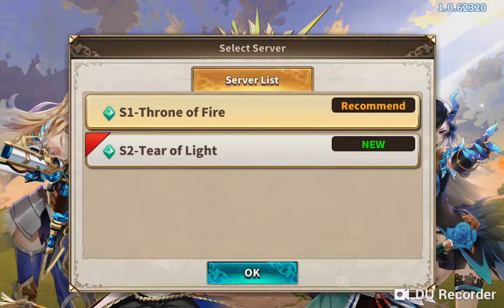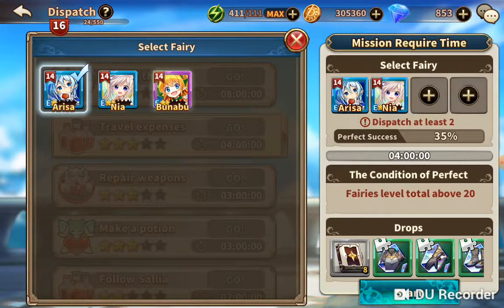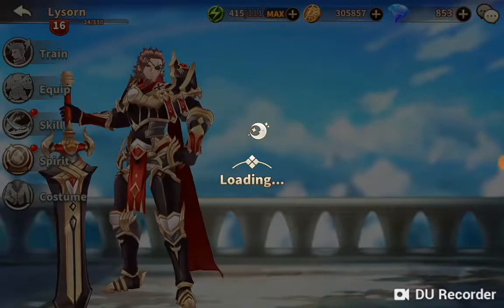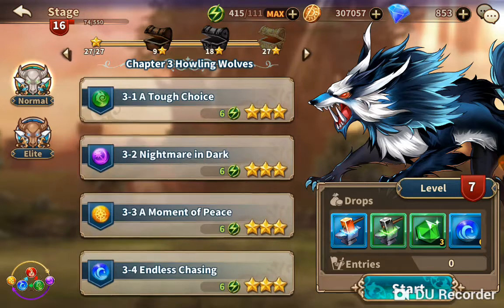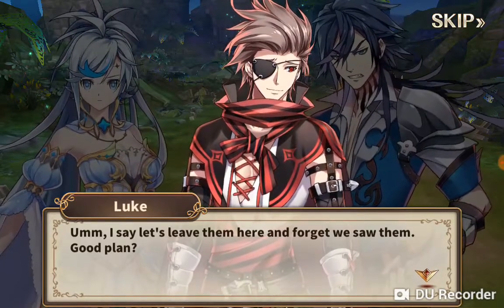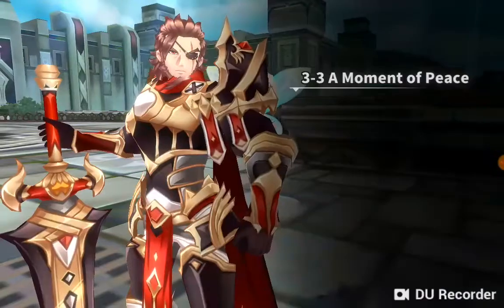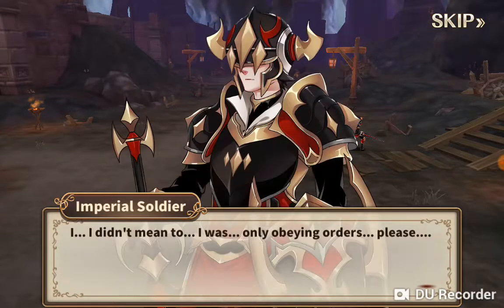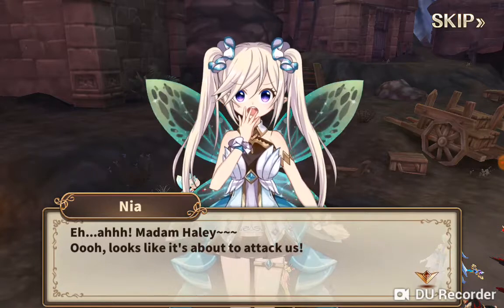Dawn Break - Chapter 3 (story mode)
Not gonna apologize for my Luke voiceover decision. Imperial Soldier character will be voiced as Melvin from Office Space henceforth!